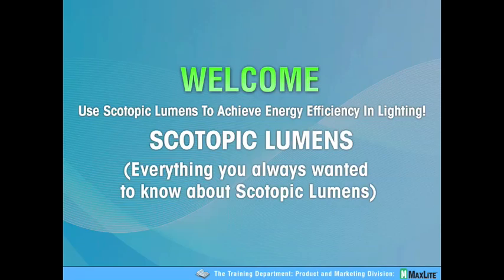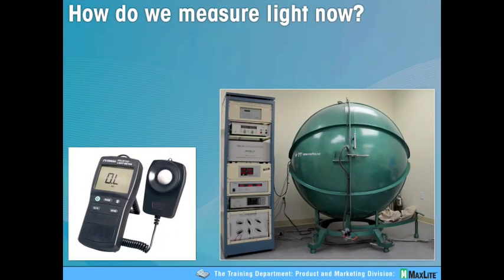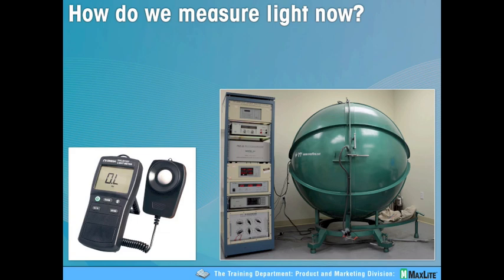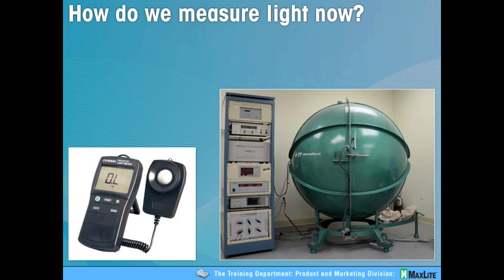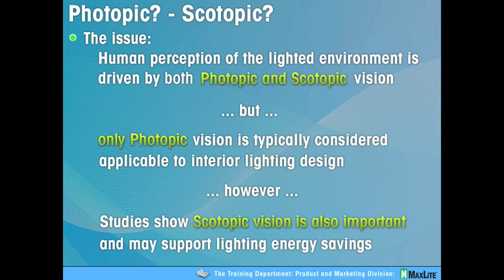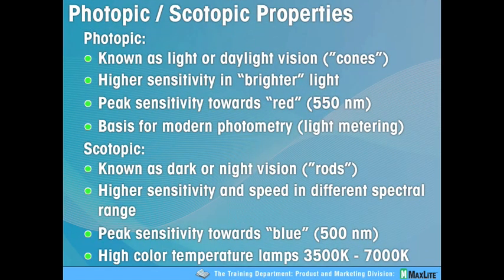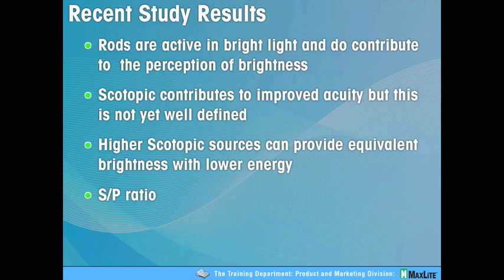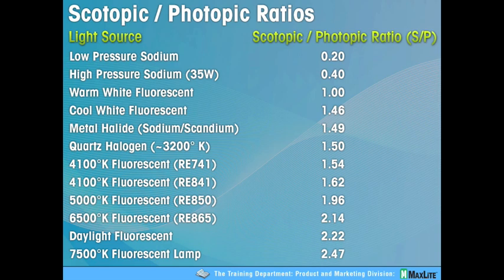Scotopic Lumens - July 28th Webinar [part 1 of 2]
Scotopic Lumens - Everything You Always Wanted To Know About Scotopic Lumens